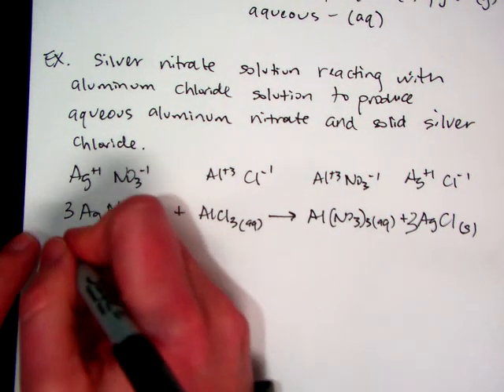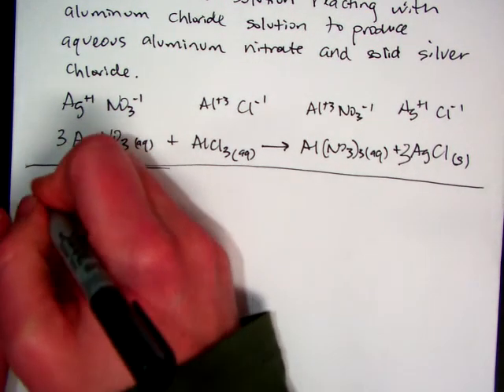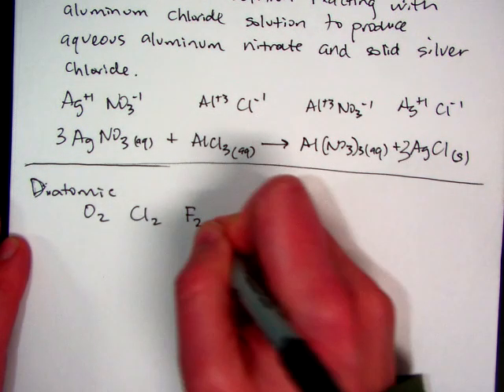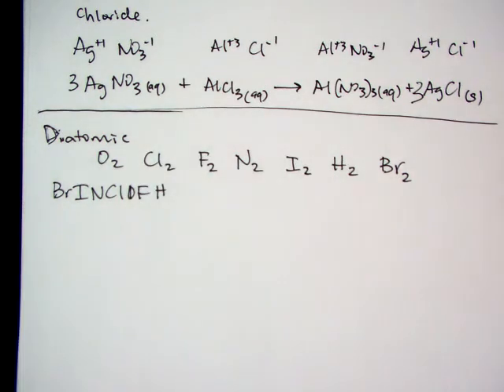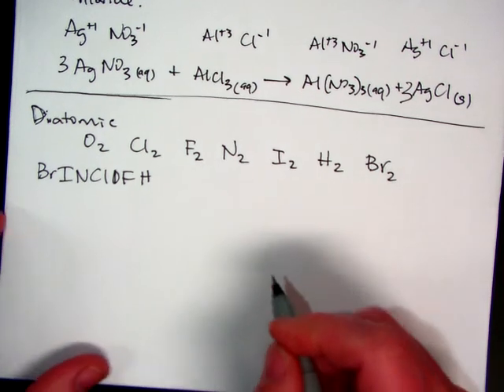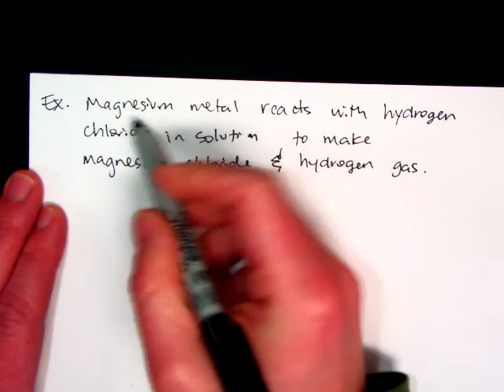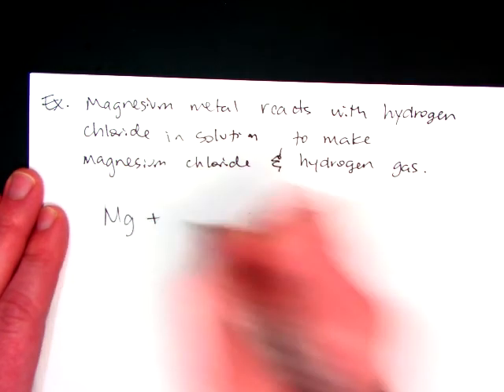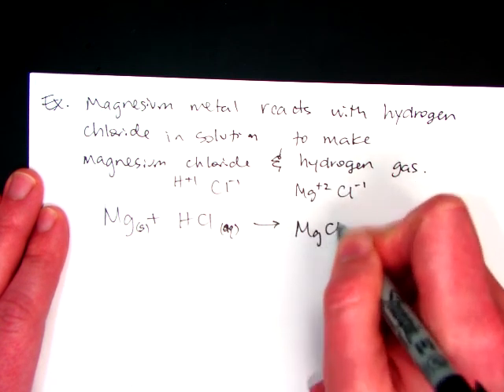Writing reactions from words pt2